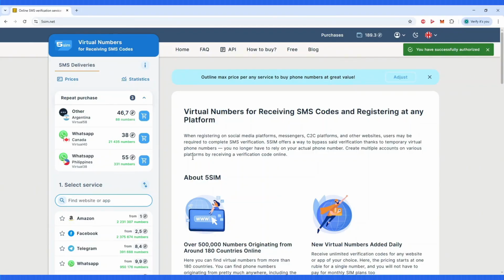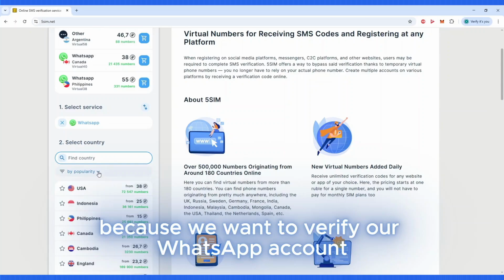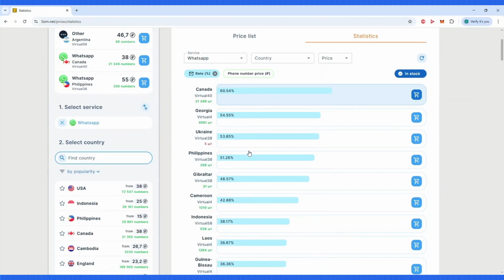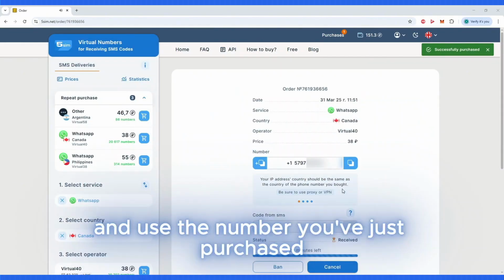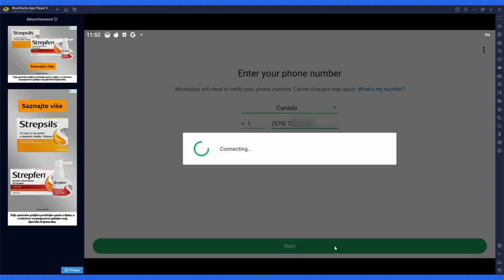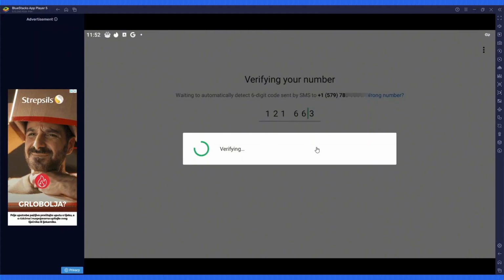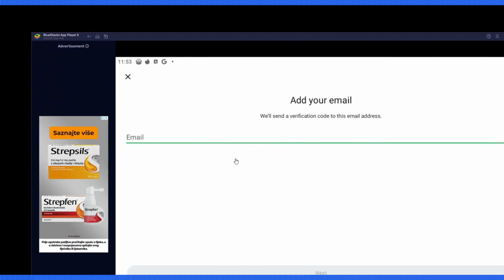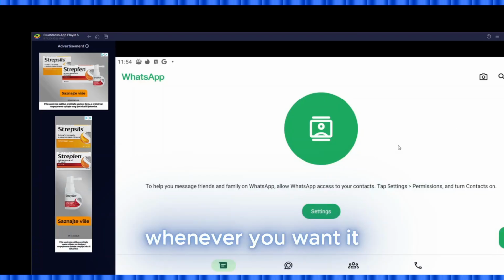⚡ How to Verify WhatsApp Without a Phone (Easy Method 2025) | No SIM Card Needed!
Learn how to verify WhatsApp without using a phone number or SIM card in this step-by-step tutorial! Whether you lost your device, don't have a SIM card, or just want to create an extra WhatsApp account — this method works in 2025!

In this video, you'll discover:
🔹 How to get a virtual number for WhatsApp
🔹 Common mistakes to avoid
🔹 Bonus tips for privacy and security!